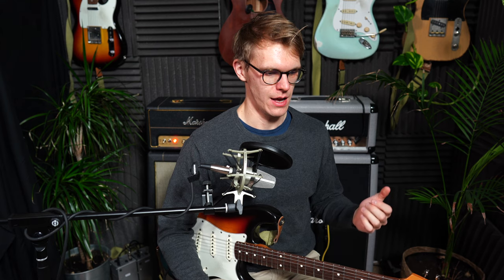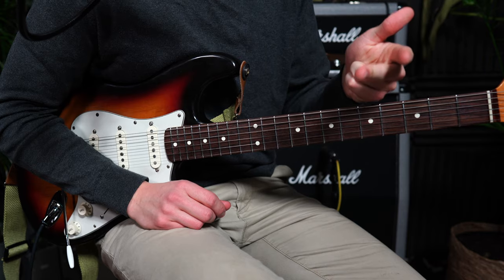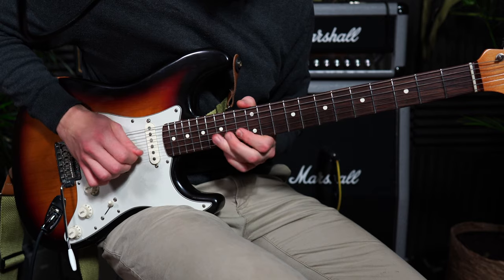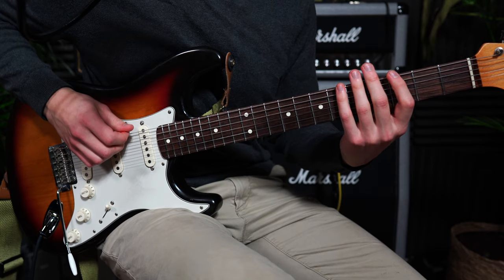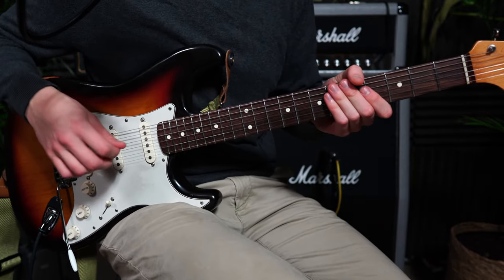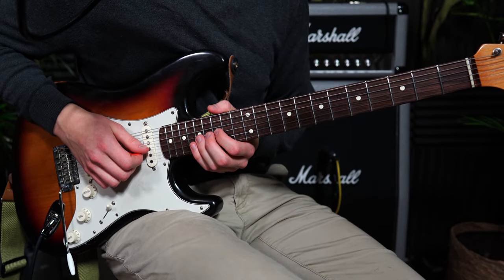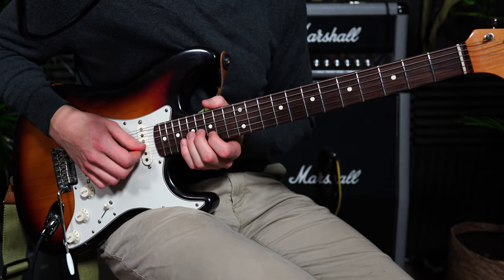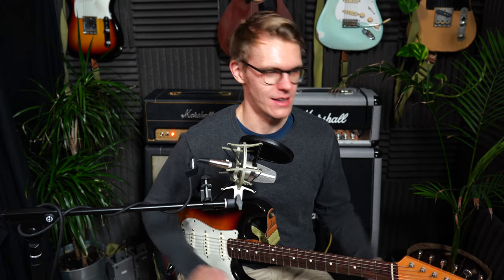Frusciante 2021 Live Solo Lesson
0:00 Play along
2:00 Scale
2:35 Slow play along
3:49 Analyzation